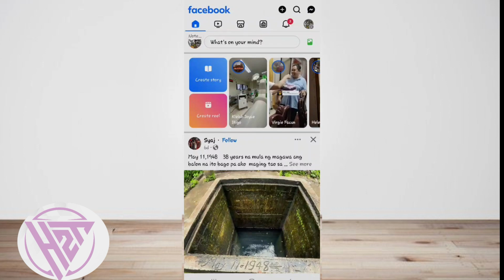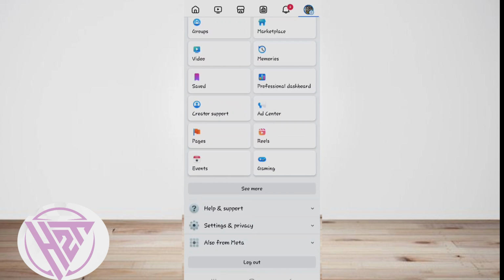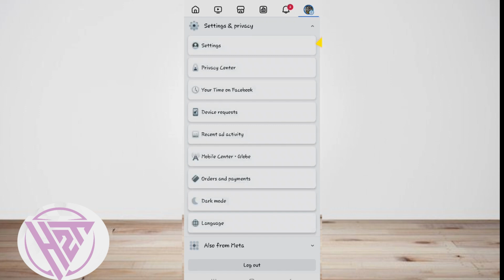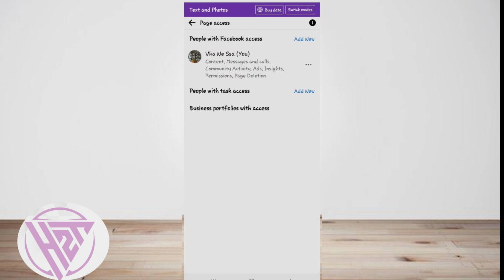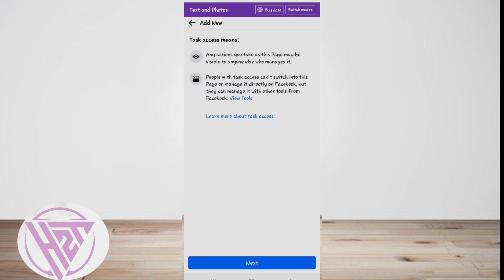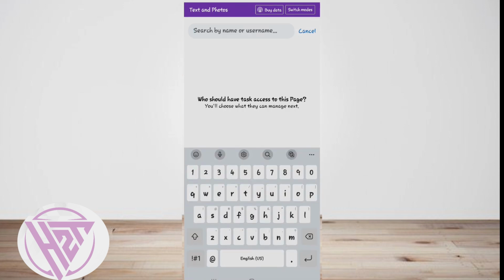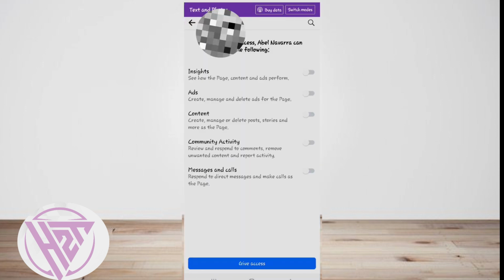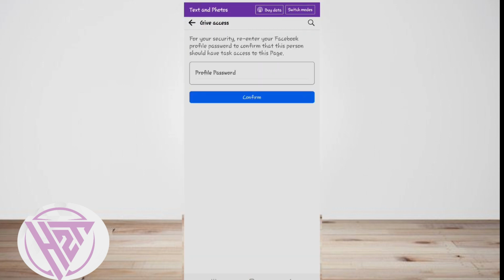How to Give Access to Facebook Page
"In this video, we'll show you the step-by-step process of giving access to your Facebook Page. Whether you want to add a new admin, editor, or moderator, follow these simple steps to manage your page's roles effectively.

By the end of this " How to Give Access to Facebook Page" tutorial,  you can easily give access to your Facebook Page and manage your team effectively.